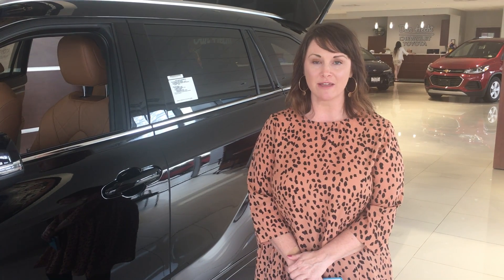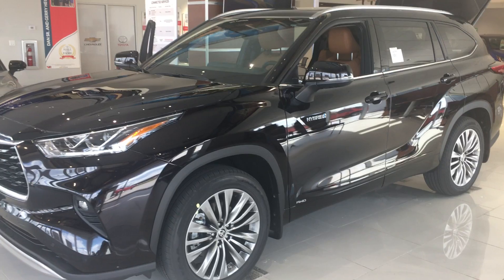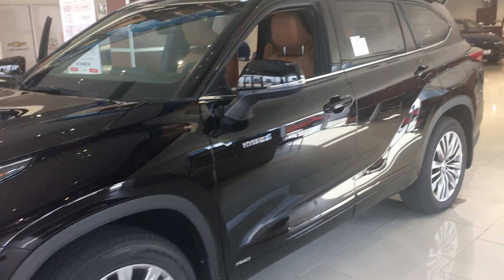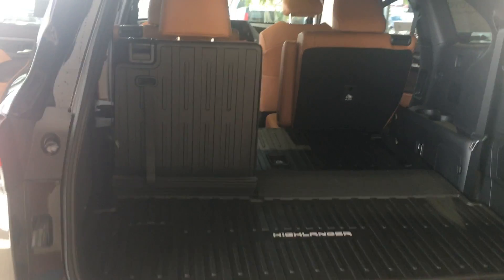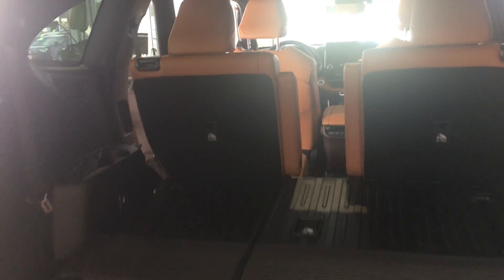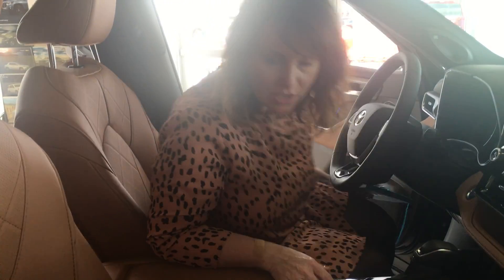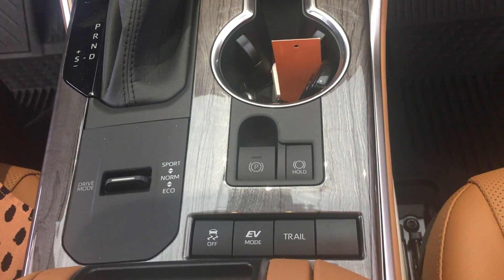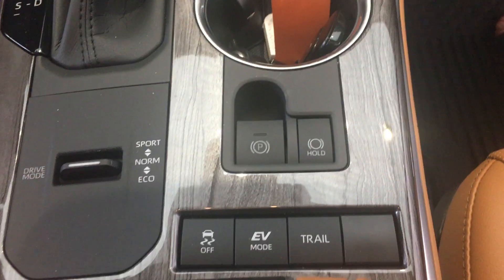2020 Toyota Highlander Hybrid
WALK AROUND WEDNESDAY WITH MARY!  👩🏻‍🦱

The 2020 Toyota Highlander Hybrid is In a Class By Itself.  This new Highlander Hybrid 3-Row Midsize SUV has new looks, a fantastic interior and a new drivetrain that gets up to 35 mpg!

If you need the extra seats and want to save fuel, this is hands down one of the best options available!  Learn more about the 2020 Toyota Hybrid for Sales Consultant Mary Burrell! ✋ 🤚

Dan Hecht Chevrolet Toyota
2400 S Banker St
Effingham, IL